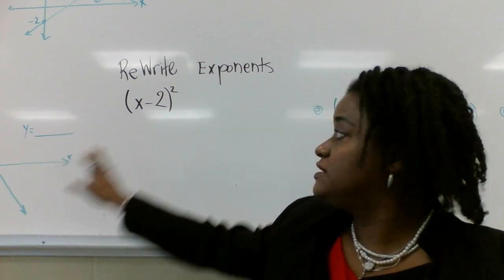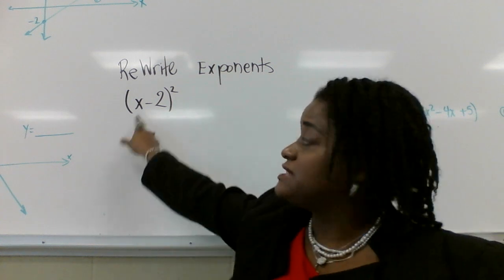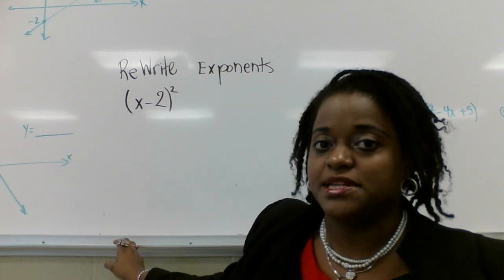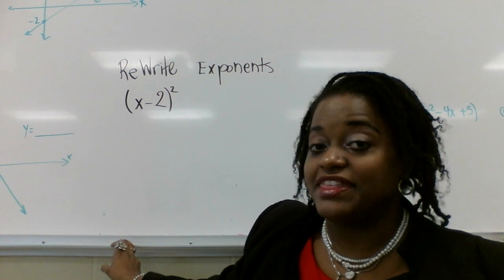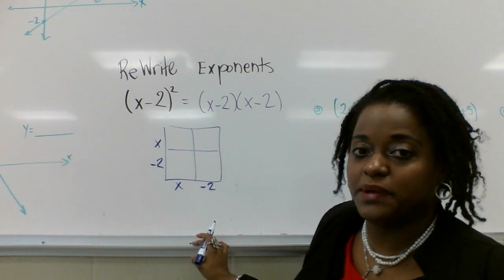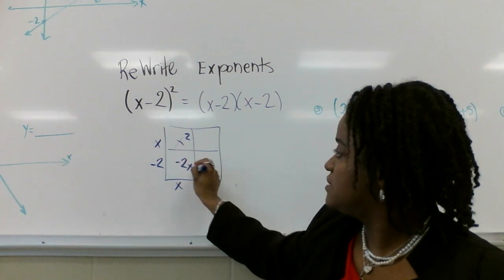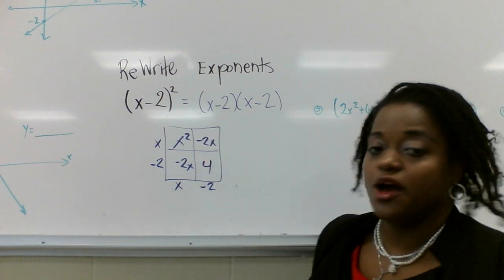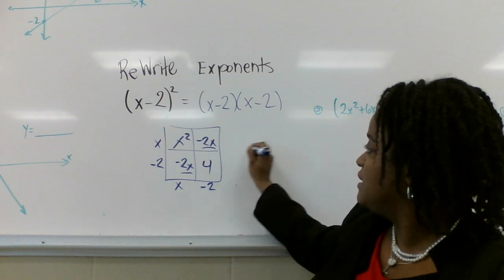Rewriting Exponents...THINK Godinez!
We are multiplying a binomial. Please expand FIRST!
Use a generic rectangle (the BOX)
Remember: you are multiplying the sides...that's the product
You add what is inside to find the sum!